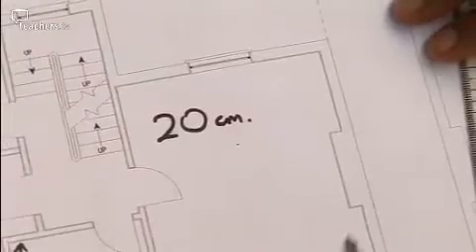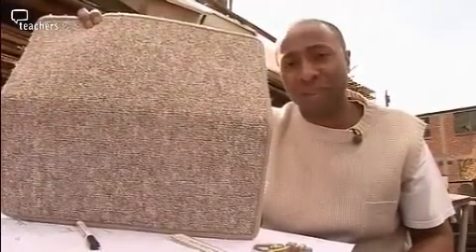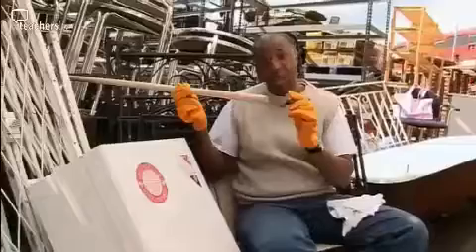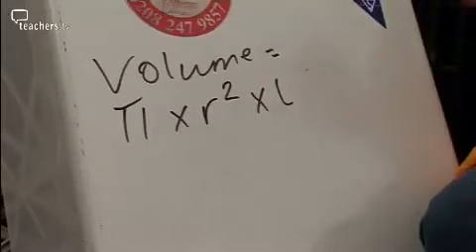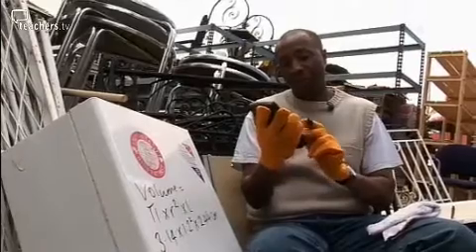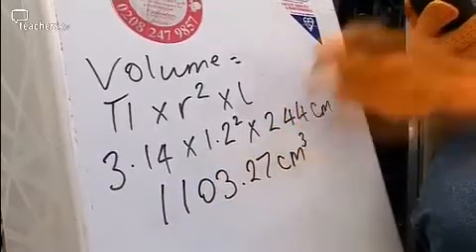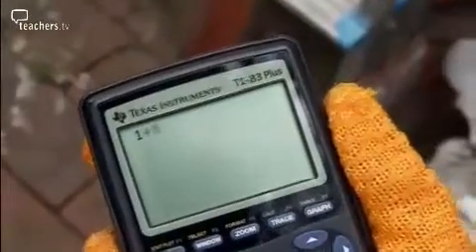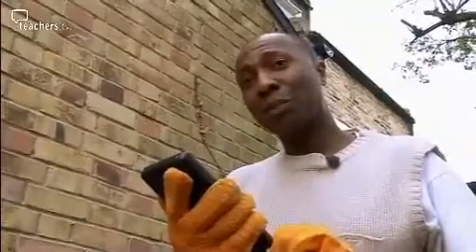Teachers TV: Maths Starters - Building Yard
Filmed in a building yard, these quick-fire starter questions for Key Stage 3 maths are presented by maths adviser and performer Isaac Anoom.

Isaac covers a range of topics including: how to estimate lengths; using nets to work out shortest routes; making sense of ratios; calculating areas and perimeters; establishing volume; and exploring number sequences.

This classroom resource for secondary geometry and measures, numbers, algebra and statistics is designed to be shown in sections, with useful pause points for discussion, clues and sometimes even answers. It's designed for teachers to use with a whiteboard.